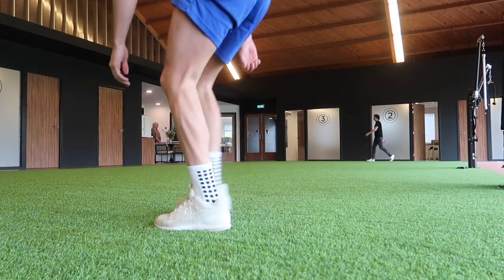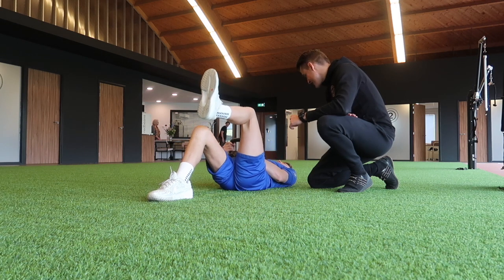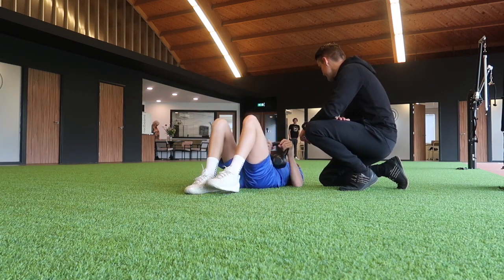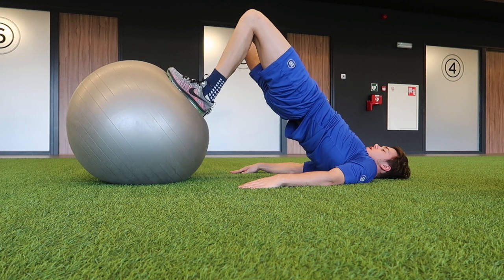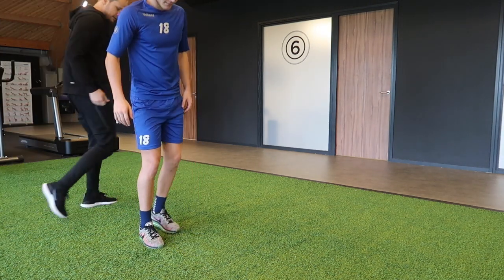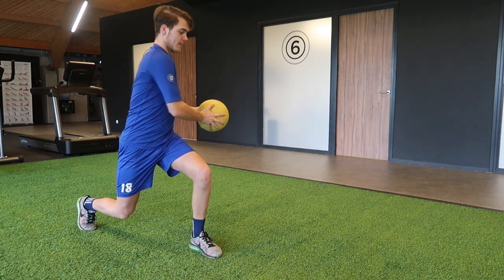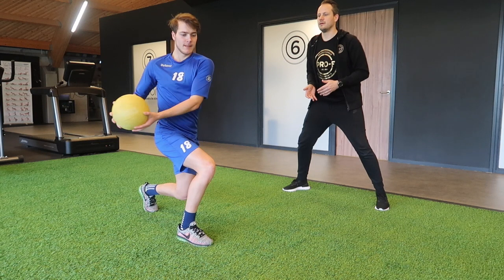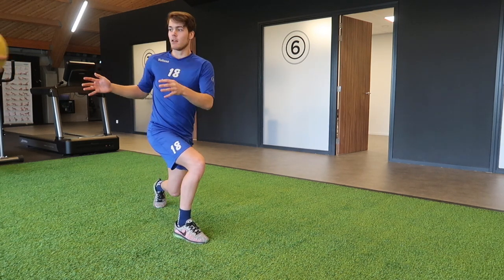ROAD TO RECOVERY FROM ACL INJURY | DAY 78 83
Matteo is in his 83rd day of the rehab and Davide is in day 78 of his rehab.

In this video, you will see what we did at the physio after 78 and 83 days after an ACL surgery.

We want to thank Nezzi for his music in the intro and outro of our video. The link to his Instagram is go check him out.

We also want to thank Bente for making our intro and outro. The link to her Instagram is go check her out.